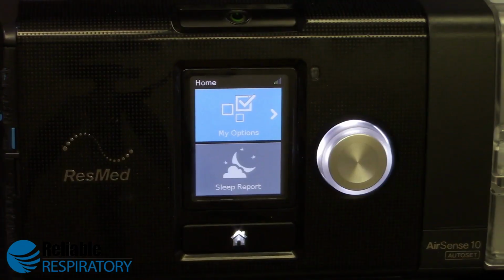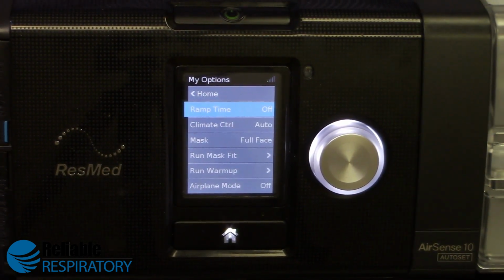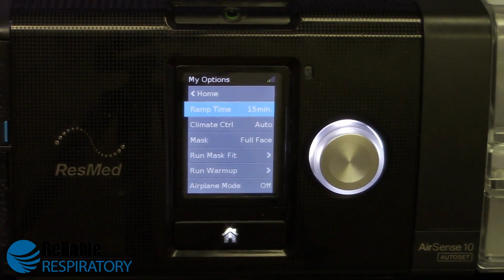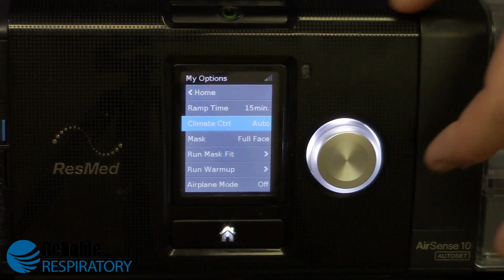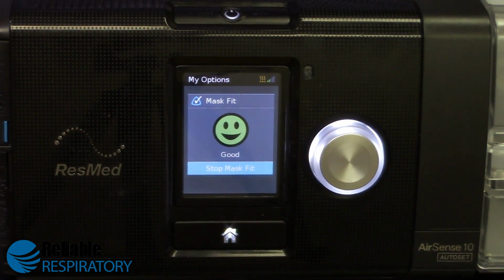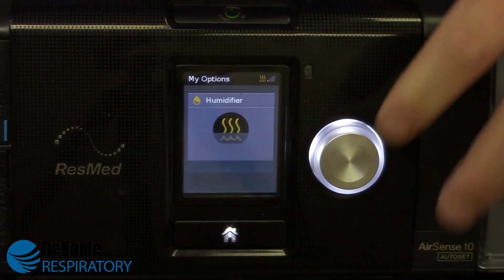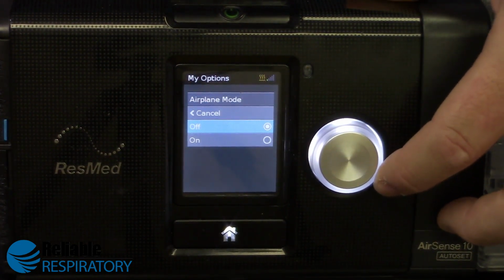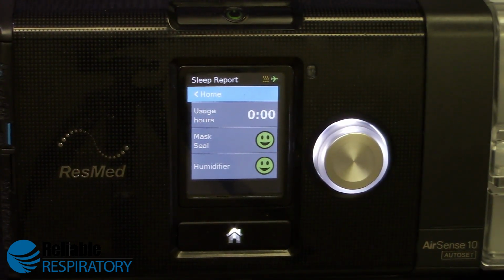ResMed AirSense 10 Menu Interface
In this video we explain how to navigate the menu interface for ResMed's AirSense10 CPAP machine.

For more tutorials on getting started with your CPAP machine, visit us